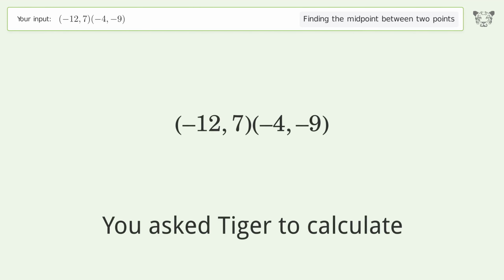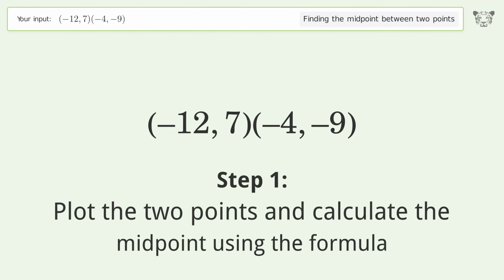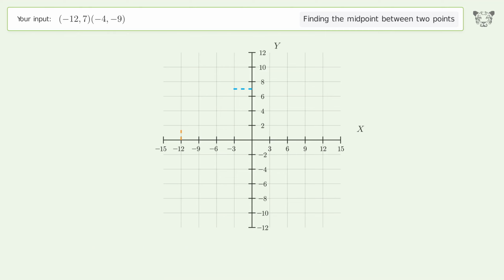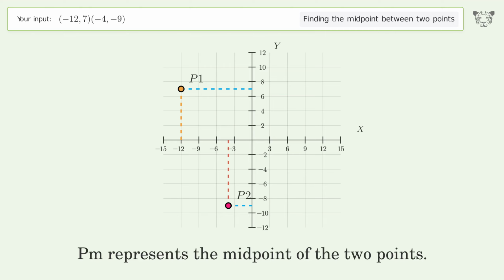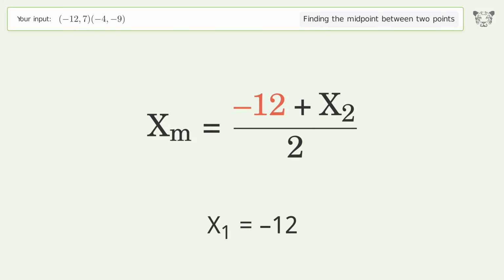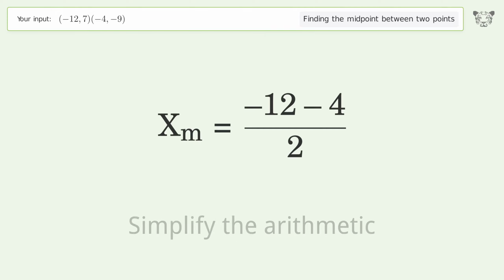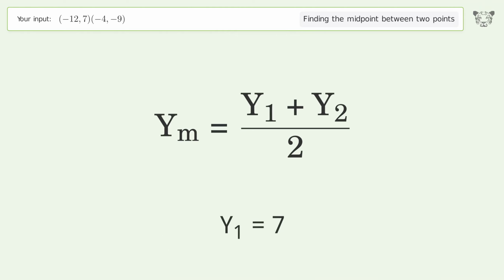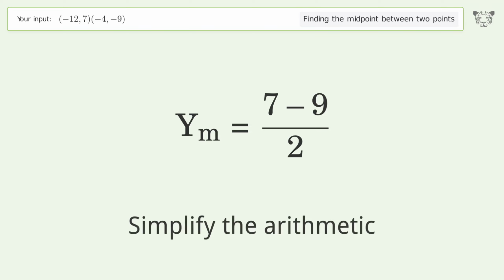Find the midpoint between two points p1 (-12,7) and p2 (-4,-9): Step-by-Step Video Solution